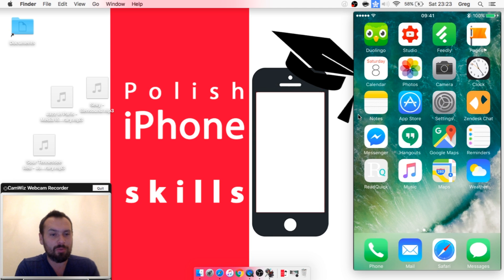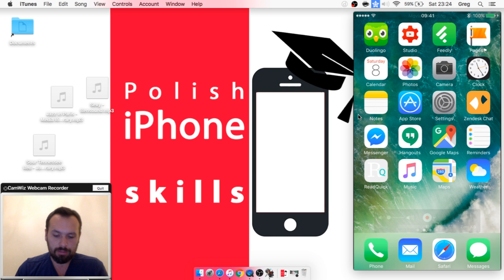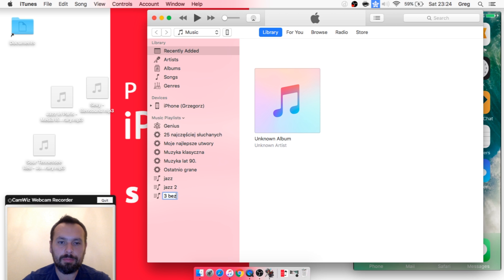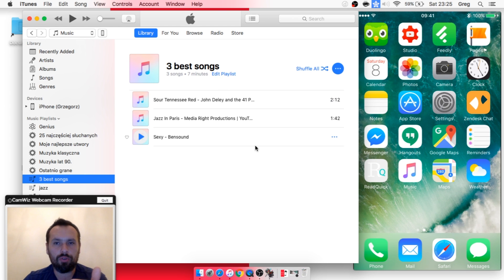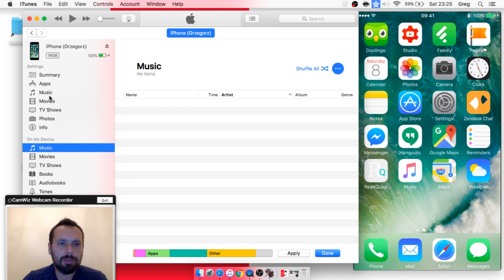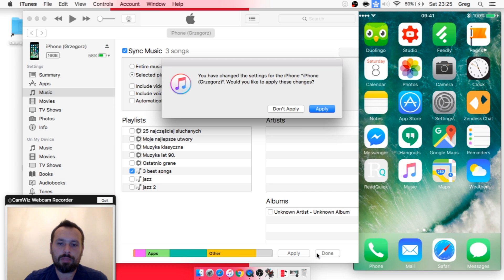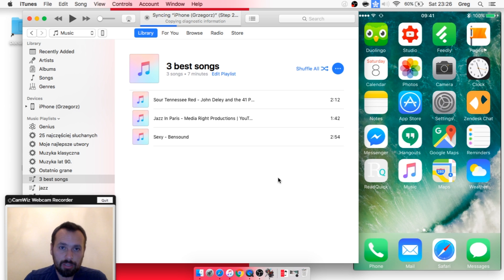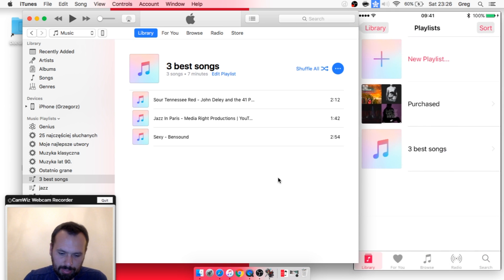Copy music to iPhone in under 3 minutes.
To transfer music from PC or Mac to iPhone you will need an iTunes program.

First launch iTunes program and create there a playlist in this iTunes program. Next connect iPhone to your computer by cable and you will see your music.

The iTunes is the easiest way to transfer music from PC to iPhone. But you need to get to know it first. After that it can be very easy to transfer music from PC to iPhone.

So remember:
1. Download iTunes.
2. Create playlist in iTunes.
3. Connect iPhone to computer.
4. Transfer palylist to iPhone.
5. Click sync, done or apply

And that should be it in the topic of how to copy music to your iPhone. There are many other ways to move music to your iPhone. But this one is one of the easiest ones.